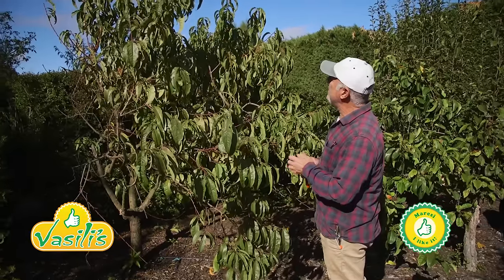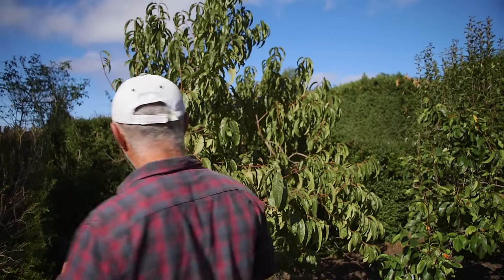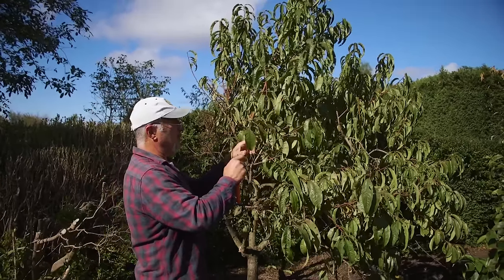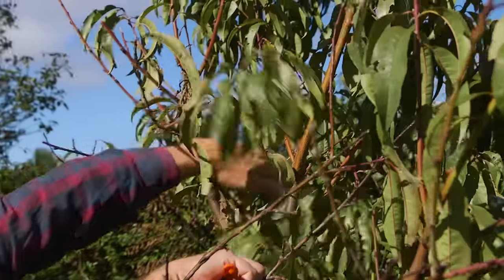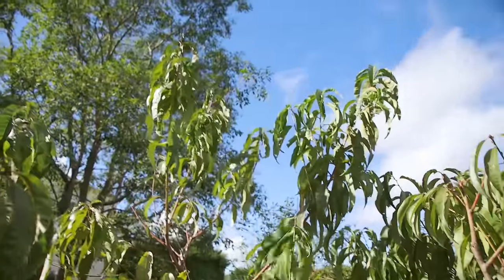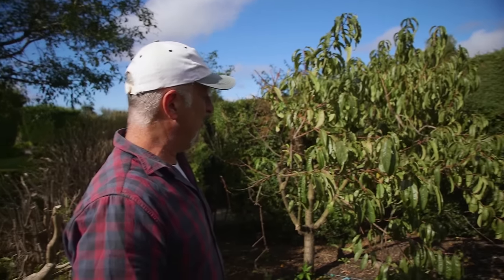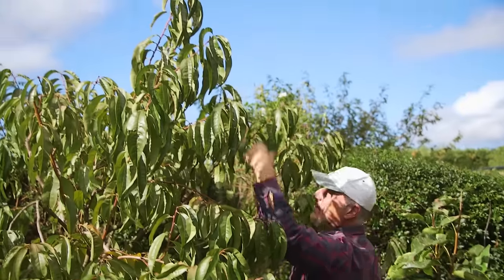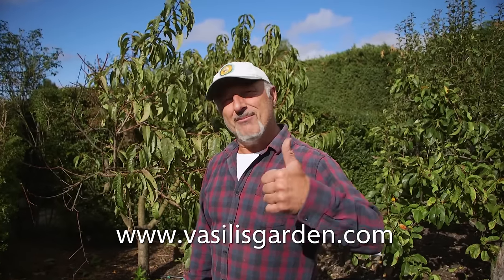How To Prune Your Peach Trees Before Your Winter Prune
Even though summer is over, it's not too late to summer prune your peach trees before they go into dormancy.